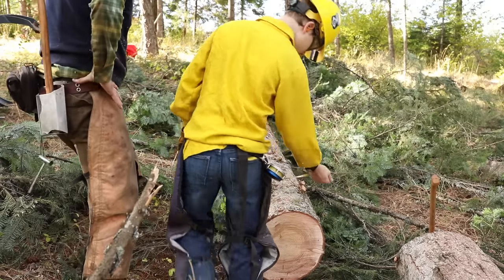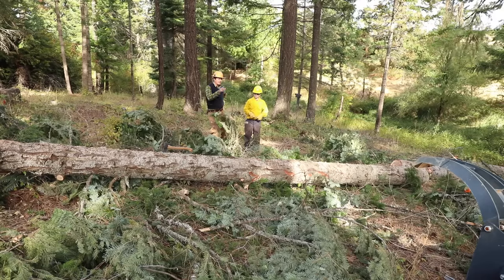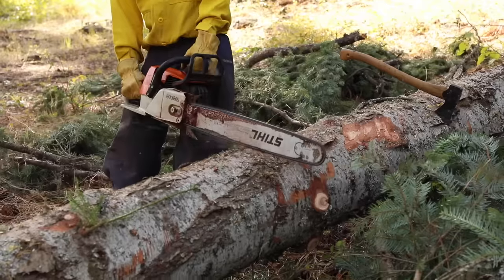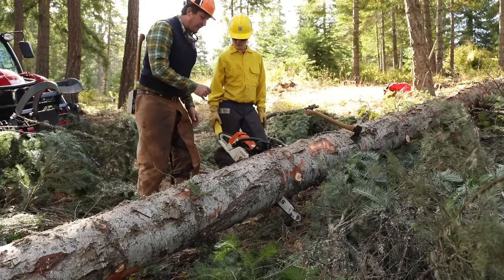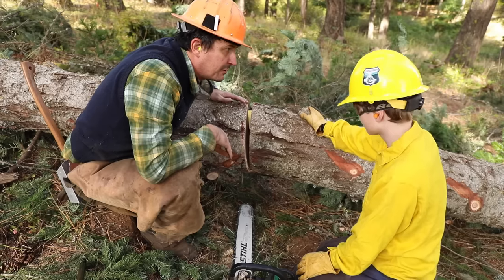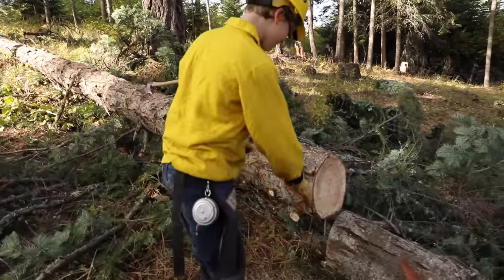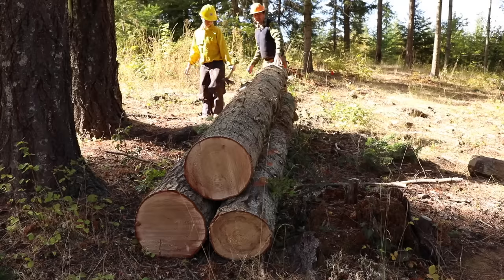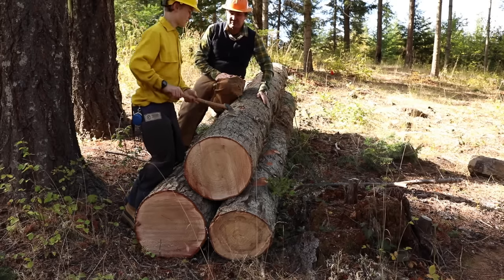This Technique Could Save Your Chainsaw